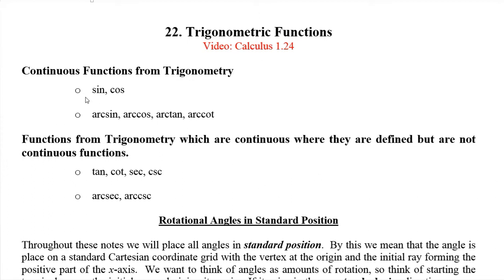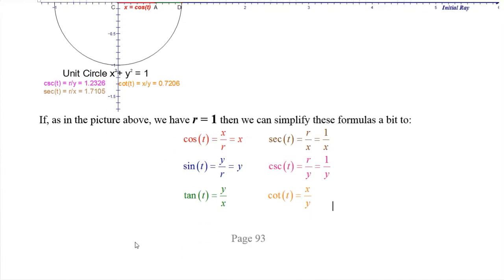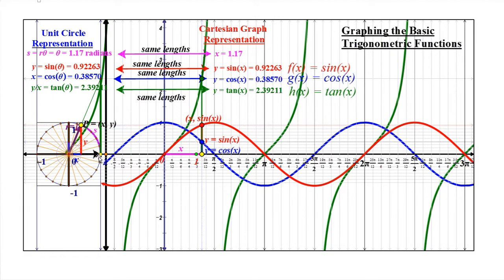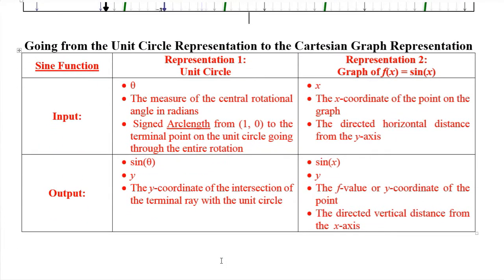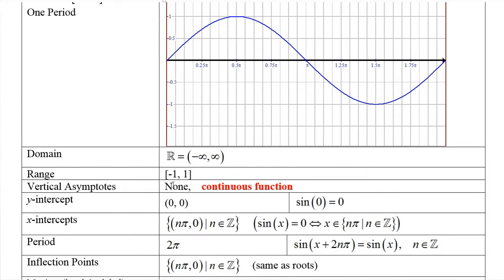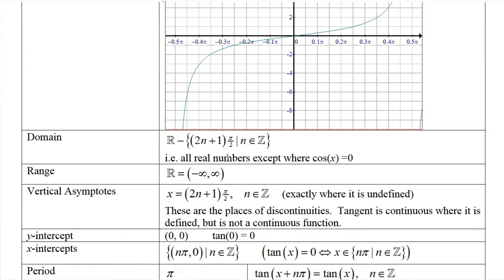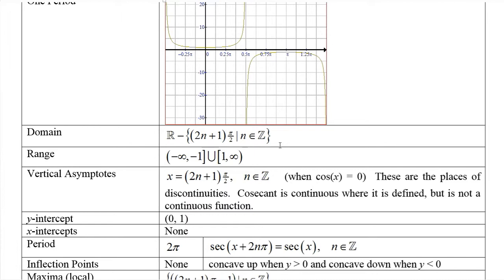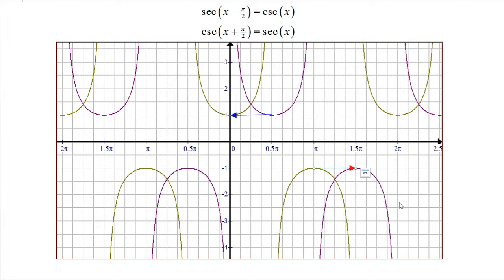Calculus 1.25 Trigonometric Functions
We give a quick summary of many basic properties of the six basic trigonometric functions.